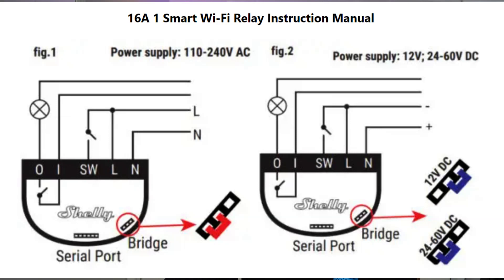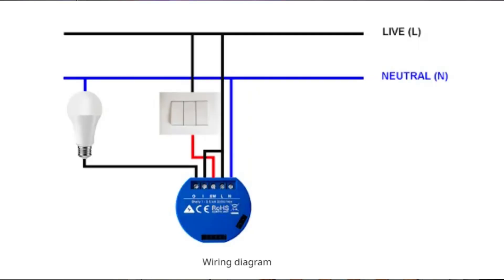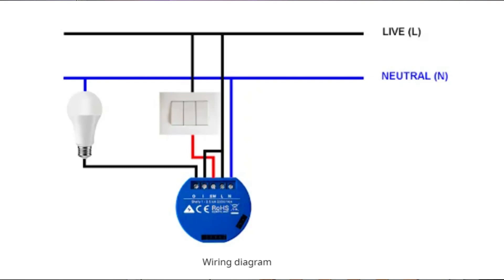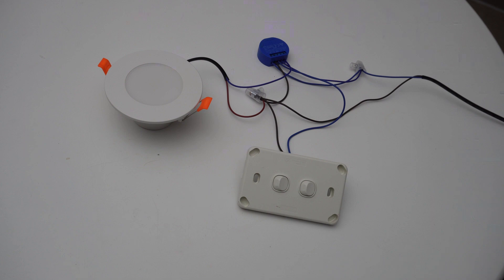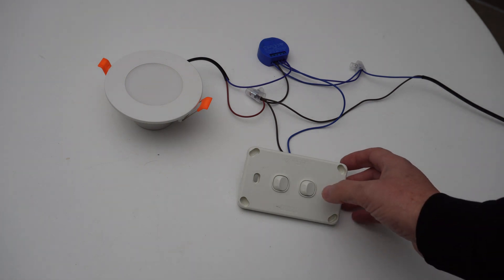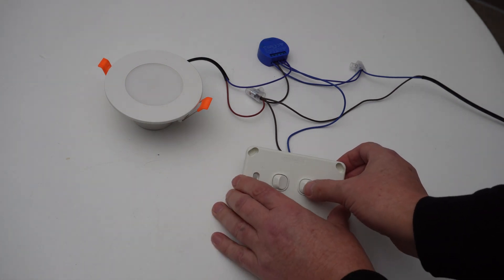How to wire up a Shelly 1 smart light switch!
Please note that this video discusses high voltage wiring which can cause electrical shock!   I am not an expert in this field so please ask an electrician to do the wiring.

Shelly 1 (Amazon)
Shelly 1 (Ali Express)

My gear:
Rode Wireless Go Mic